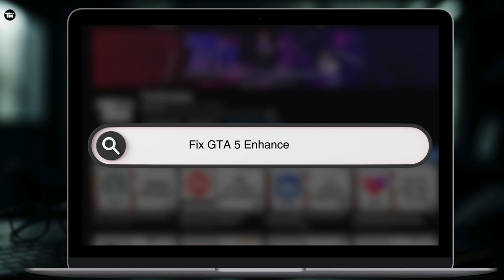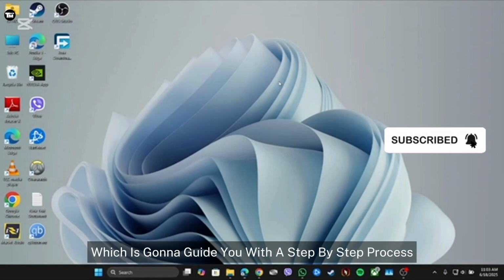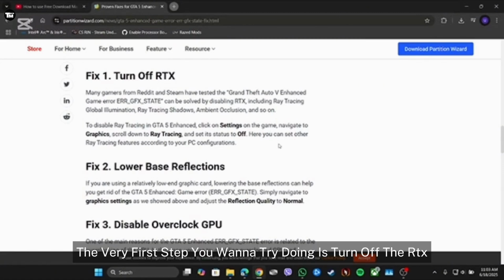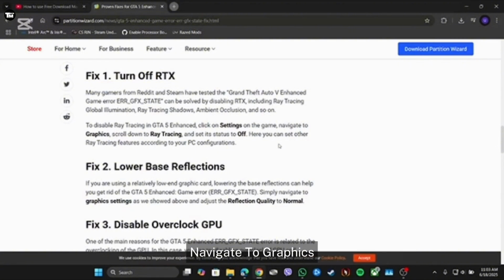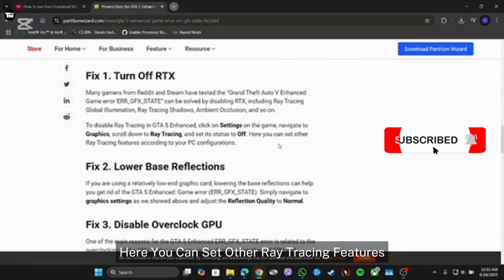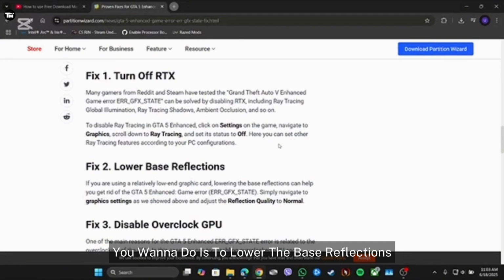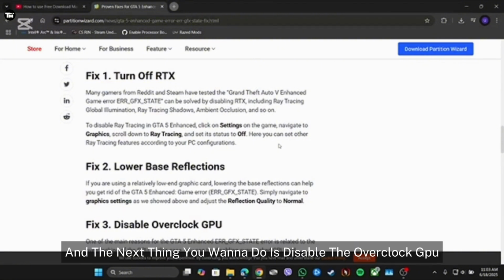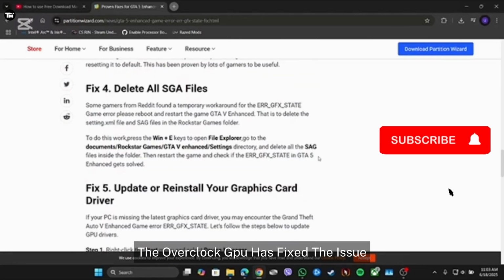Fix GTA 5 Enhanced: Game Error (ERR_GFX_STATE)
Getting slapped by the “Game Error (ERR_GFX_STATE)” crash in GTA V Enhanced? This video is your step-by-step guide to solve the graphics-driver conflict, purge corrupted cache files, and stop the desktop dive-outs—so you can cruise Los Santos in 4K without another hitch.

Timestamps
0:00 Introduction
0:10 How To Fix GTA V Enhanced “ERR_GFX_STATE” Error